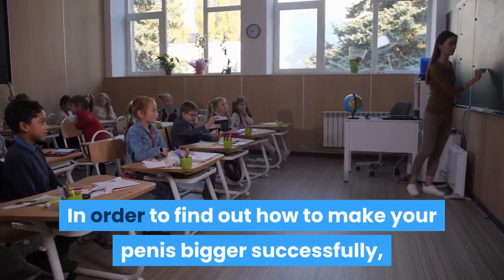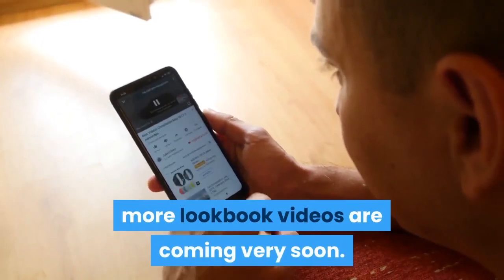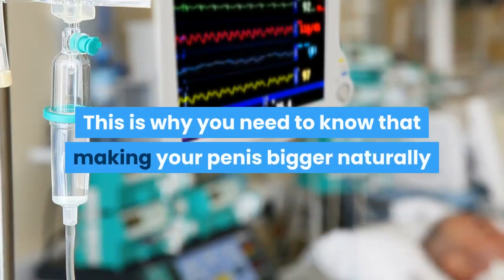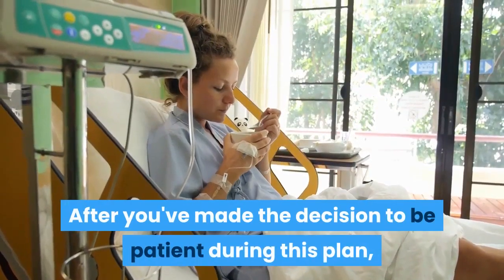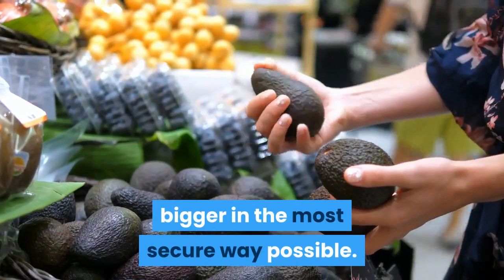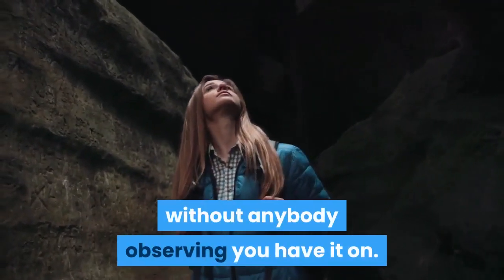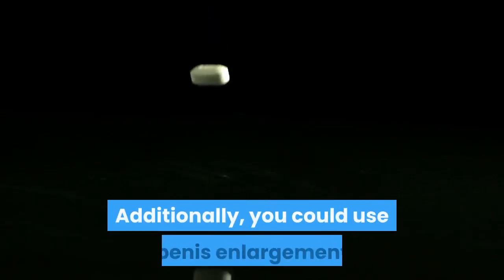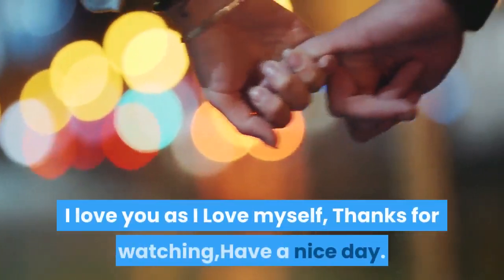How to Make Your Penis Larger Naturally - Everything You Need to Remember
Having bigger manhood will make any man proud. Unfortunately not all men have answers to this important question. Getting a larger penis has been a constant idea for men. From young boys to adults, this has been a mantra and an achievement if you happen to have one. Most men are not contented with their penis size, mostly because a larger penis would likely mean better sexuality as what society usually thinks. But there are actual methods on how to make your penis larger naturally.

There are many methods on how to make your penis larger naturally being offered in the internet or out in the market. Surgery, penis weights, pills and much more, while some may work some may also backfire and may even give you more problems in the long run. So if you want a larger penis naturally here are things to consider.

Spend some 6 minutes daily for several weeks and this will surely have its effects on making your penis longer and thicker not only that, when you do this natural exercise the effects could last longer even for a lifetime. When you increase your penis size, you will feel better not only for yourself but you will also surely make your partner satisfied.

One of the most searched issues in the internet today is for male enlargement products and methods. What used to be a taboo topic is now a great concern especially those who feel that they lack in that department, thus the constant search for a possible answer.

You may be too shy to ask questions or to research for answers, but then again, any doctor or sexologist will say that the number issue that men approach them about is about the size of their penis. Some partners may be vocal about it while most will not tell them, but the fact remains that size will matter at the end of the day. The question is, what have you been doing to help yourself?

Have you tried natural exercises? Does Jelqing work for you? Are you finding the right answers on how to make your Penis Larger naturally? If you thought that enlarging it naturally is impossible then think again. Because by actually following simple steps and with constant determination you will be able to achieve this, just like me I was able to enlarge it by 4 inches with constant exercise.

Again you can opt for so many ways as a lot is offered in the market, you can even take the risk of experimenting but why do that when there is a tried and tested method on how to make your penis larger naturally. Though it may take weeks and determination, the results will be highly satisfying.